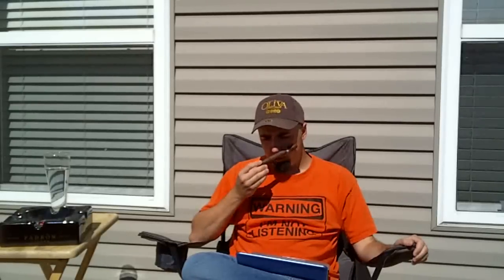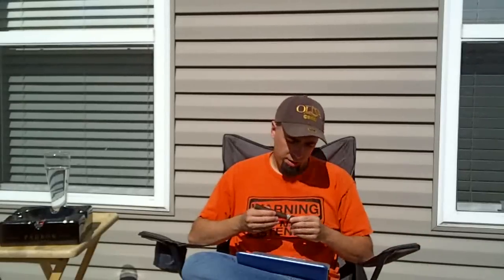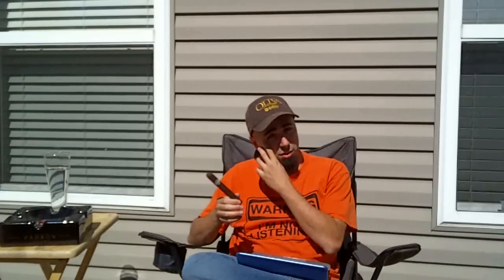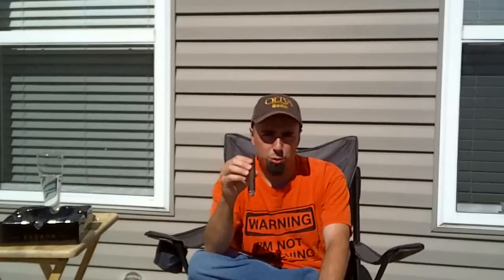CrapCigar.com Episode #18 Consuegra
In this episode I try my hand at a "seconds" cigar from the same factory as Punch, Hoyo de Monterrey, Excalibur, El Rey del Mundo, etc.  What I find actually surprises me, based on what others have said about this stick from doing some research online before smoking.